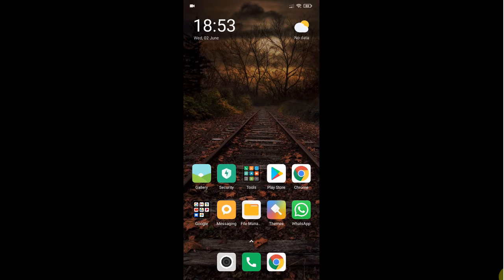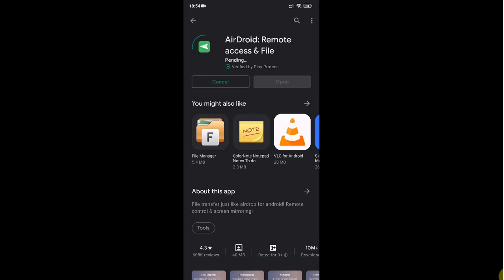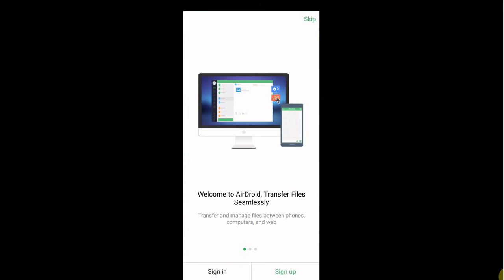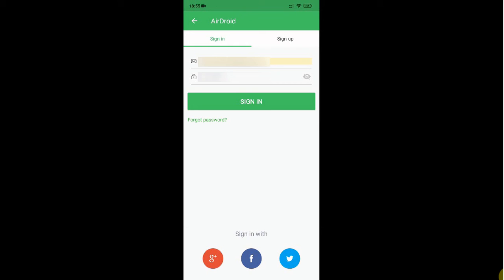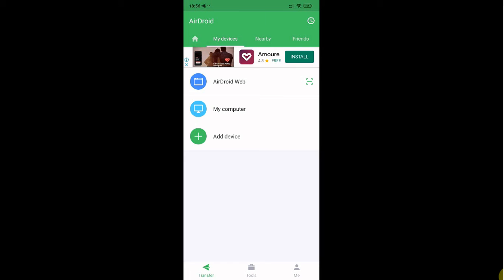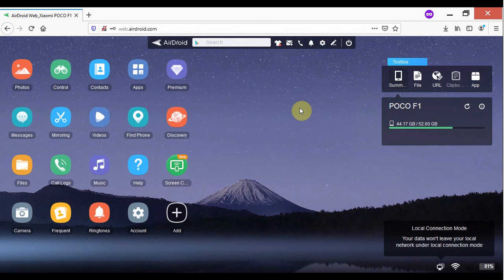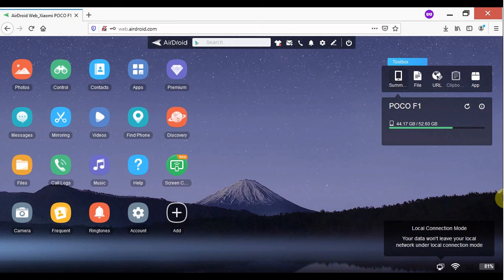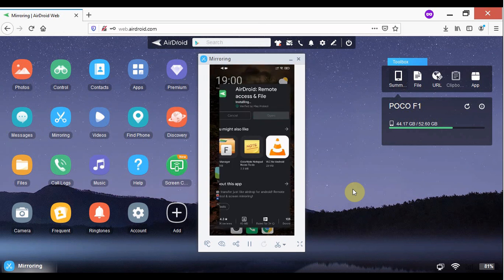How to cast mobile screen on laptop(Windows/Mac/Android/IOS) 2021 (Step-by-step)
In this video, I’m going to show you how to cast mobile screen on laptop. Please watch the video till the end to find out how to cast mobile screen on laptop for completely free.

Here’s a quick overview of how we are going to cast our mobile screen on laptop completely for free. Please follow instructions given in the video titled How to cast mobile screen on laptop.:

Before I made this tutorial on how to cast mobile screen on laptop. I have tested it on plenty of Android and IOS devices. I'm sure your phone is supported you just need internet connection and web browser.

As you may be concerned whether this video titled 'How to cast mobile screen on laptop' will work or not?

If you guys have any problem casting your mobile screen to laptop check my pinned comment for more help. Please follow all the steps given in the video carefully to cast mobile screen to laptop.

I will be using a smartphone ANDROID/IOS and a laptop with wifi connection to cast my mobile screen on laptop.

Next, I will be using a mobile application named 'AirDroid'. We will be using 'AirDroid' mobile application to cast our mobile screen on laptop for free.

The application is available for free in playstore,apple store for Android and IOS users respectively.

Next, we will find out how we can use 'AirDroid' application to cast our mobile screen on laptop in a step-by-step detailed process shown in the video.

You can use this video to cast your mobile screen to laptop.

I hope you watch the complete video till the end to figure out how to cast mobile screen on latop seamlessly. I hope you enjoy the video.